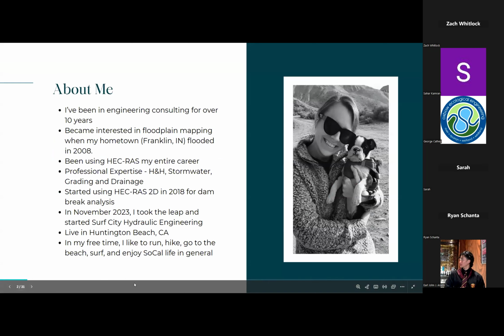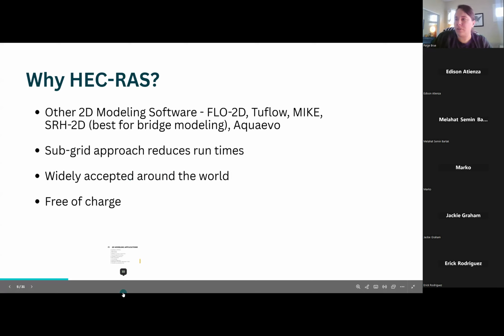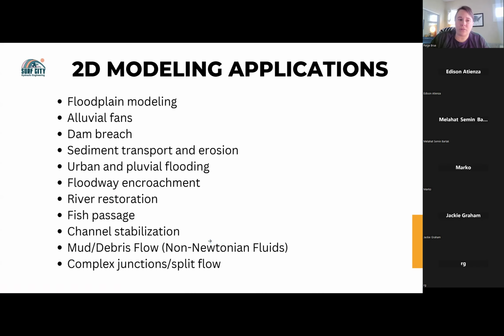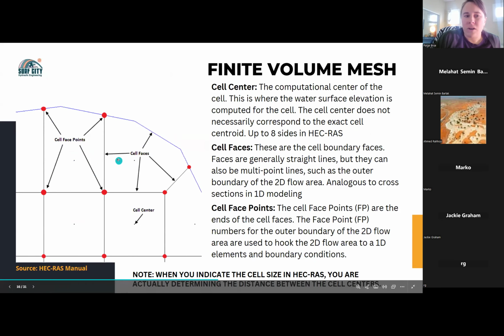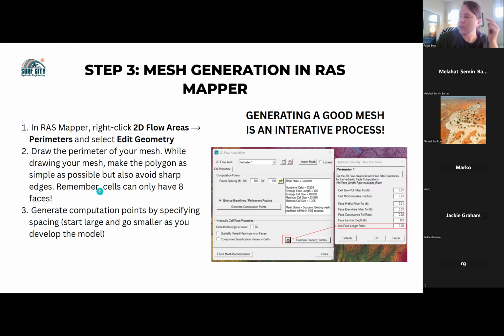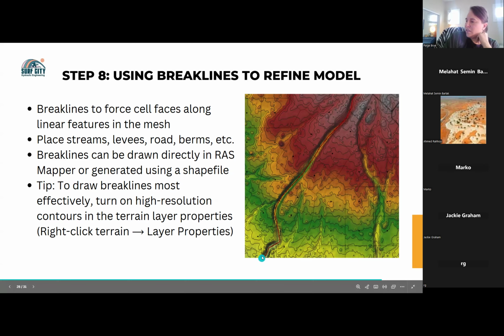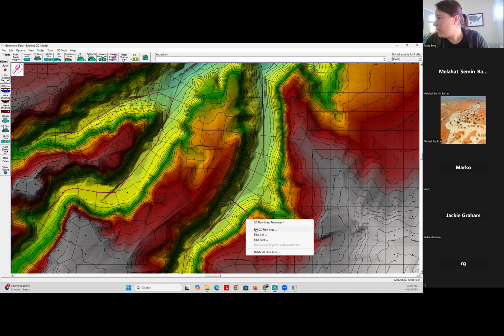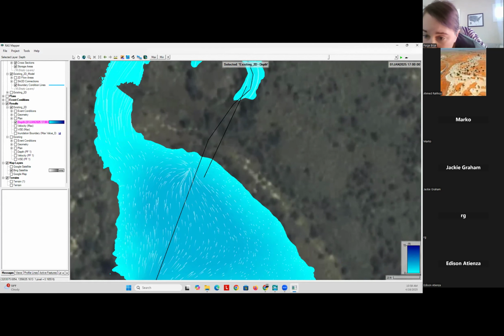Introductory HEC-RAS 2D Webinar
This video is a recording of a 1-hour training/webinar that is meant to help you start developing your HEC-RAS 2D modeling skills. This webinar series is the result of years of learning, overcoming challenges, and refining hydraulic modeling techniques delivered to you in a streamlined, easy-to-follow format. Skip the frustration of piecing together knowledge from scattered online sources. Instead, build your practical expertise to develop HEC-RAS 2D models for real-world projects.